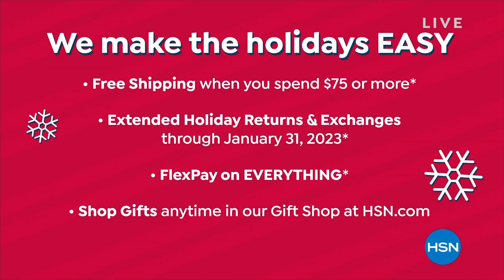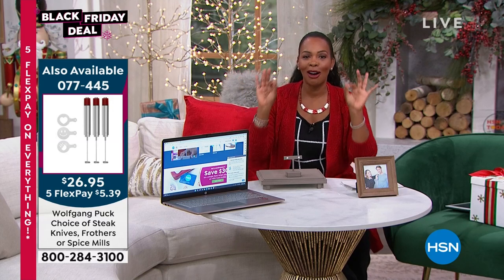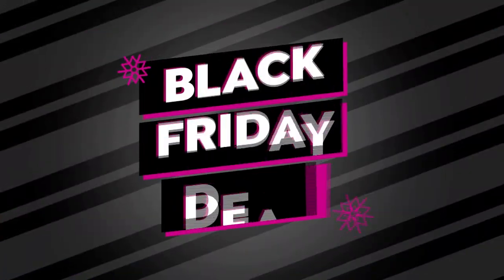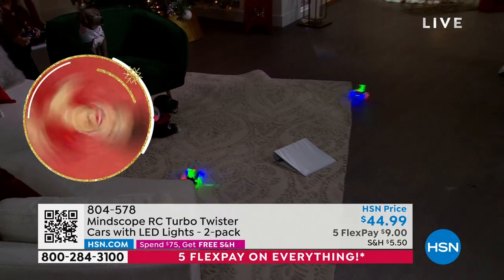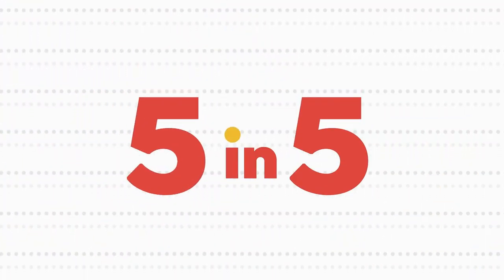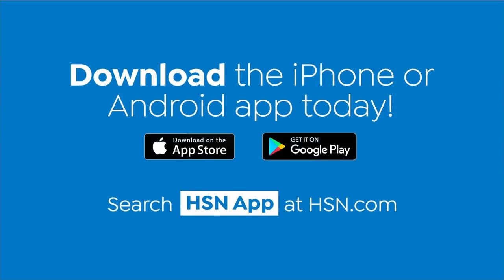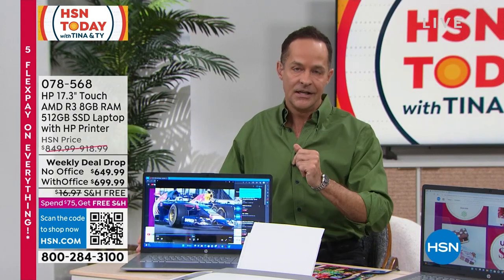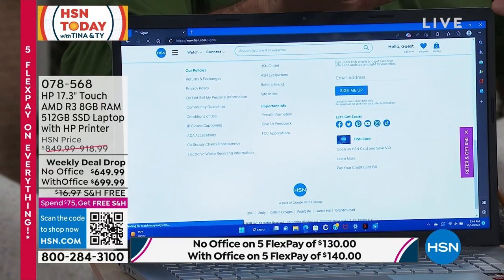HSN | AT Home 10.14.2022 - 09 AM